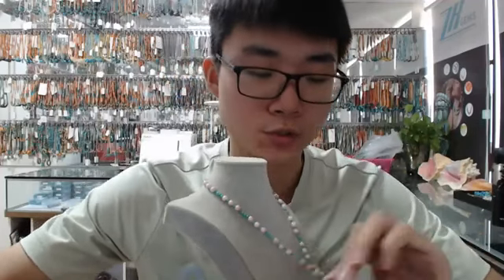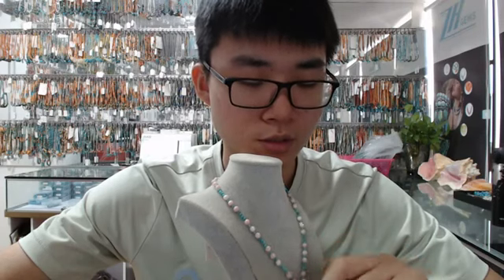20240417-03 Natural turquoise spiny oyster amber Milky Blue Aquamarine Prehnite colorful gemstone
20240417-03 Natural turquoise spiny oyster amber Milky Blue Aquamarine Prehnite colorful gemstone necklace Unique Gifts for Women